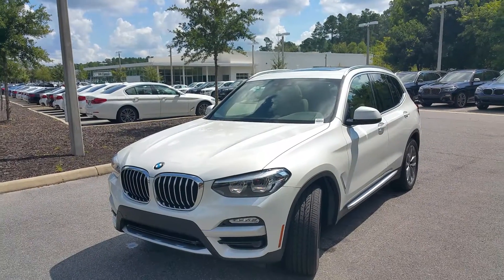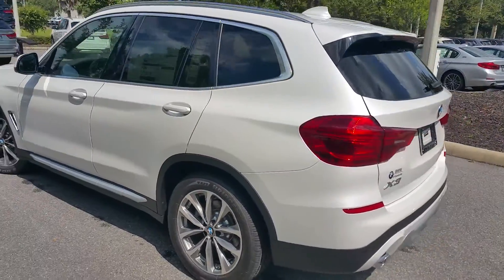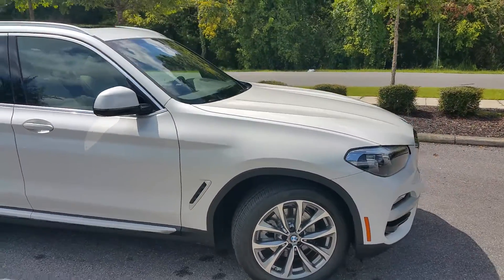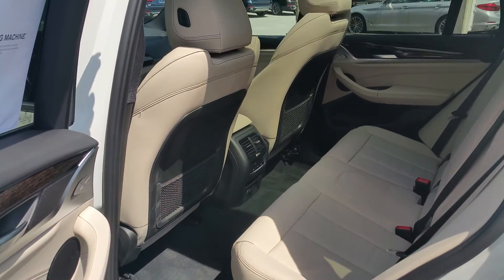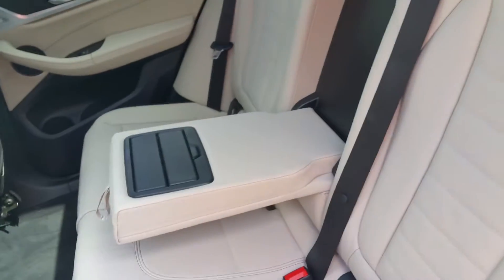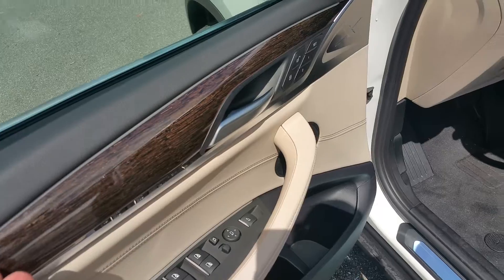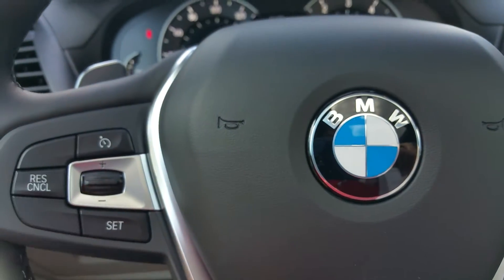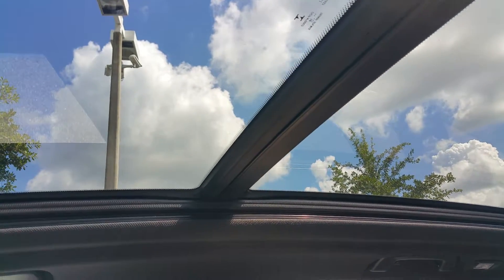2019 BMW X3